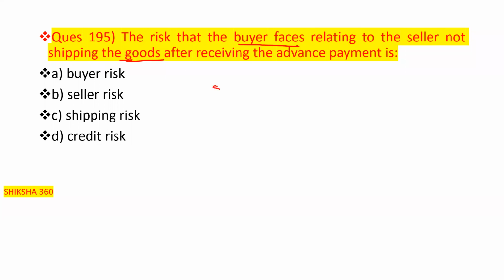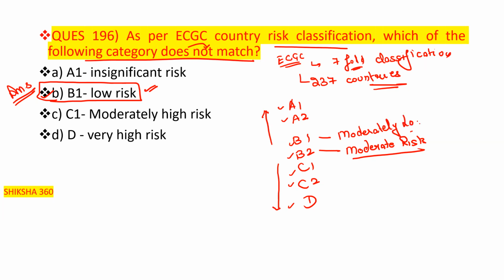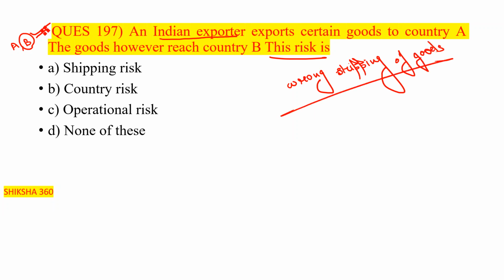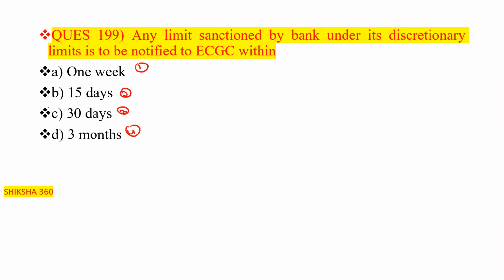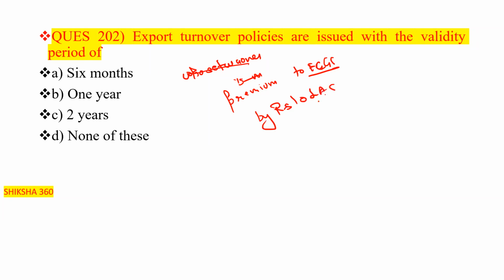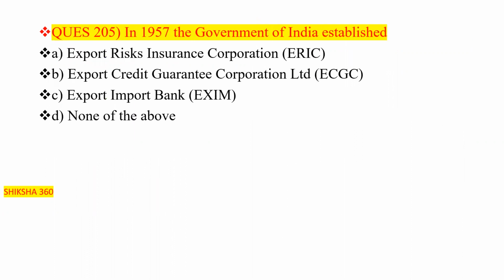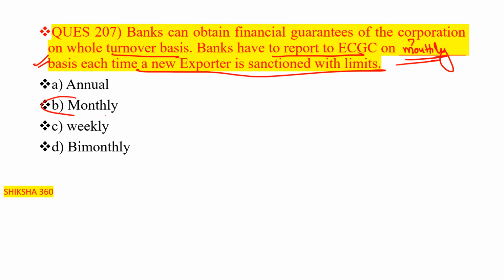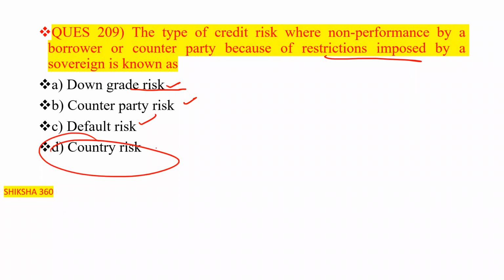MCQ SET 15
IN this session we covered MCQ of Chapter 6 .